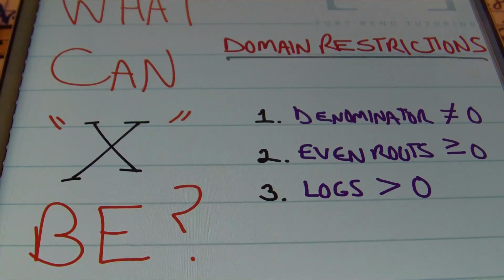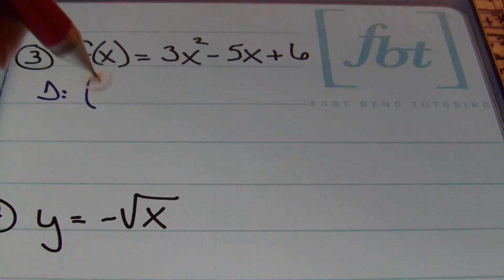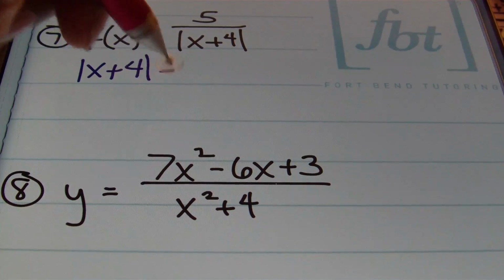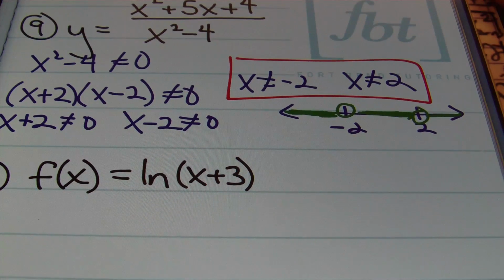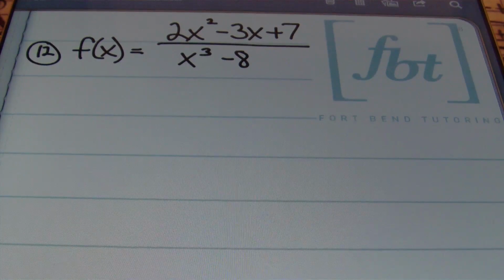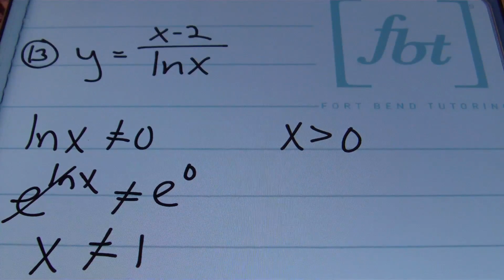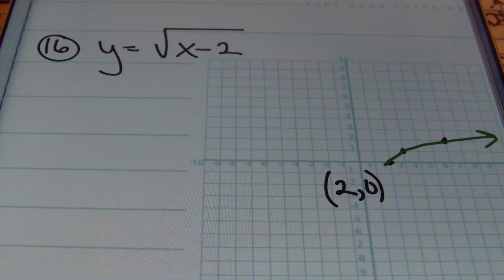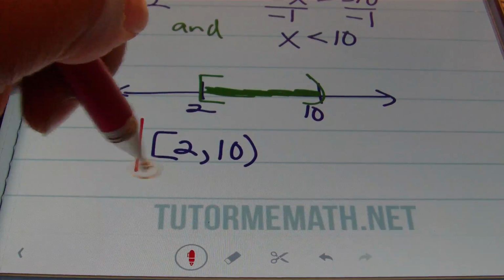The Definitive Guide to Finding the Domain of a Function [fbt]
This video by Fort Bend Tutoring shows the process of finding the domain of a function. This Fort Bend Tutoring domain video contains eighteen (18) examples which include results in interval notation and set-builder notation. This math concept, finding domain of a function, is used in algebra, geometry, precalculus, trigonometry and calculus classes. Intro/Outro by Shirley Q. Liquor. Instruction of domain and range of a function fbt by Larry "Mr. Whitt" Whittington. Fort Bend Tutoring Domain and Range (fort bend tutoring functions) fbt domain